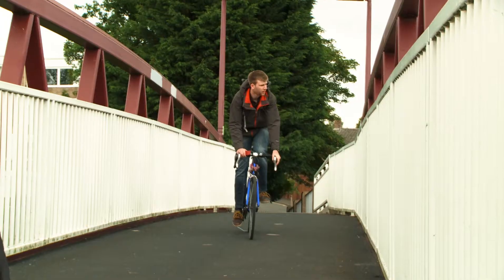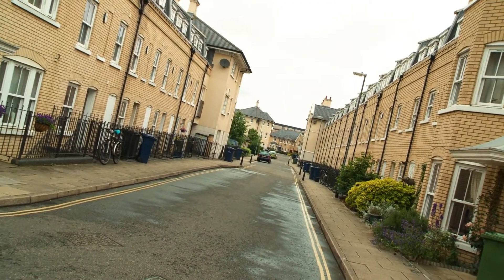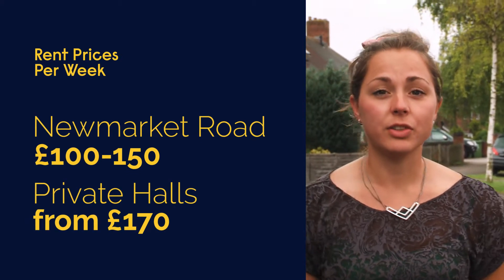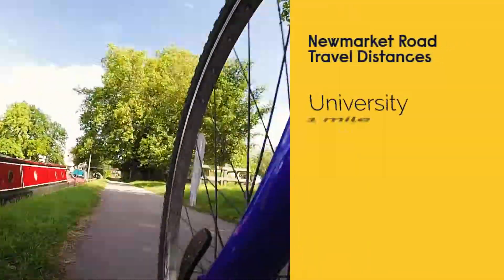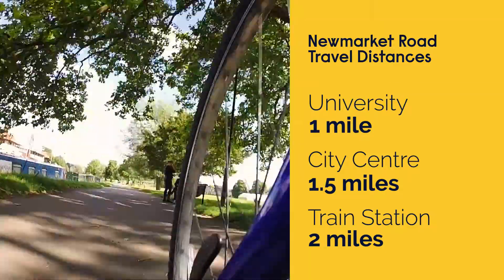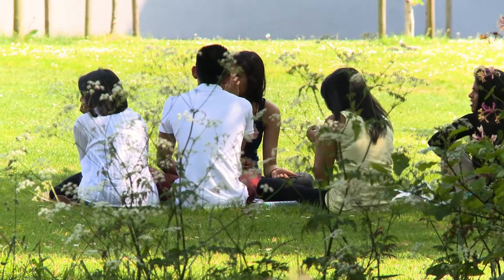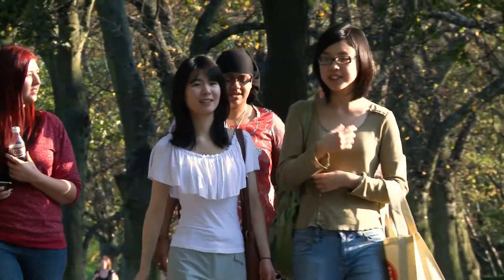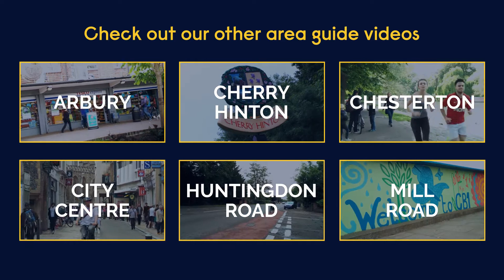Anglia Ruskin University - Cambridge area guide: Newmarket Road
Find out more about the Newmarket Road area in Cambridge, and what it's like to live here as a student, in our short film.